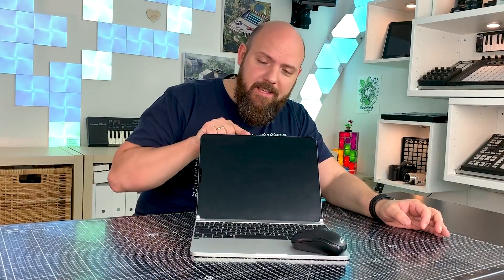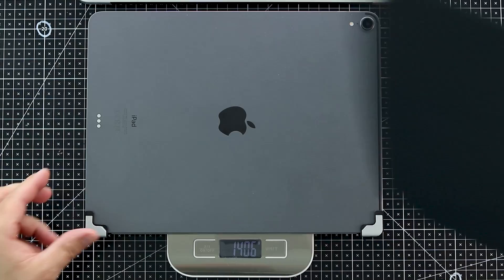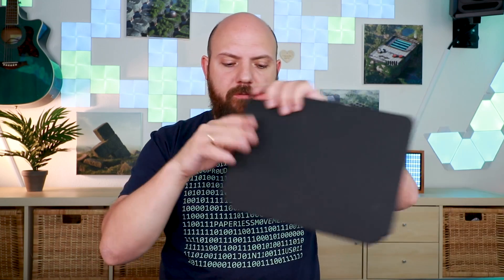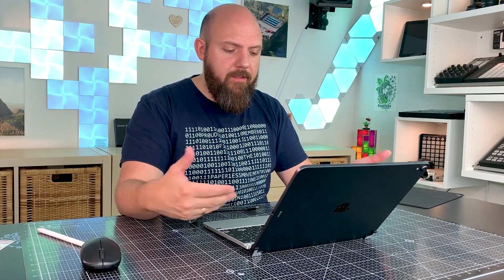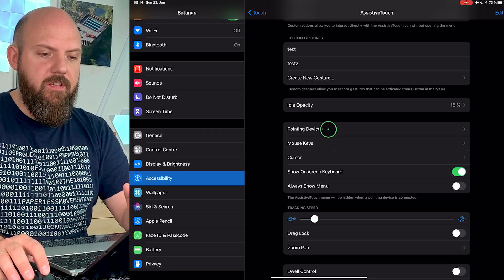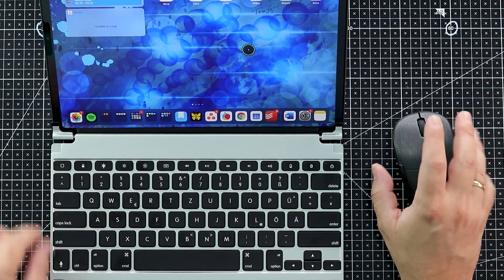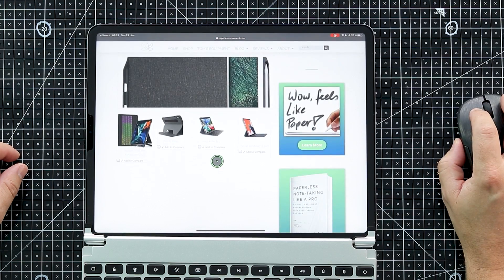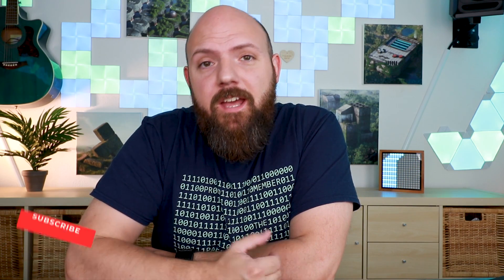😲 iPad Pro 2018 + Brydge Keyboard + Mouse + iPadOS = Macbook?